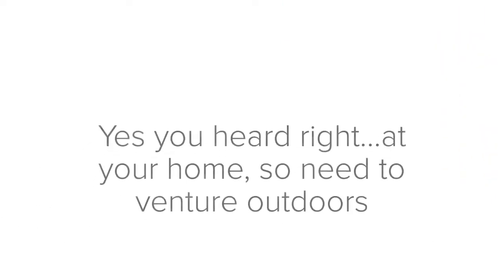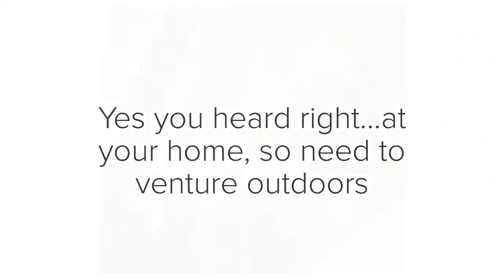Newborn session in your home - Cape Town Newborn Photographer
Did you know i do home sessions too?
I can come to your home and do the newborn shoot there.